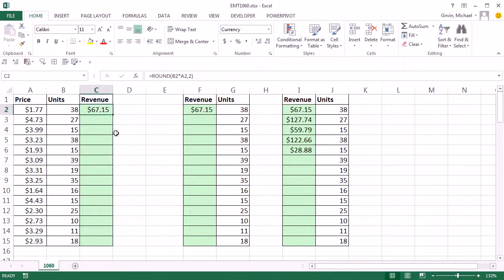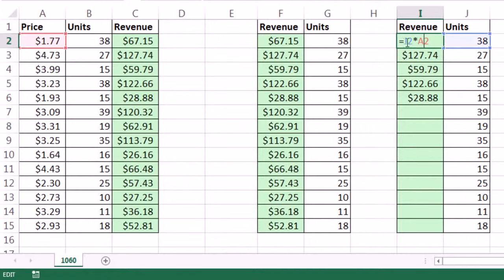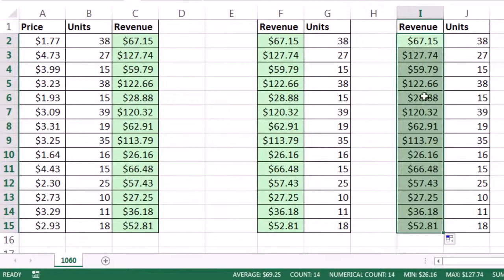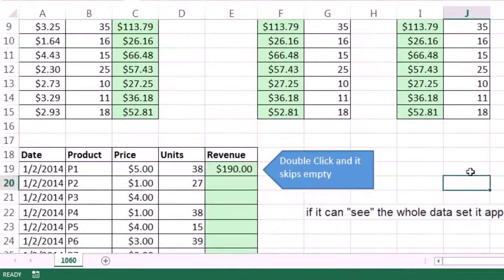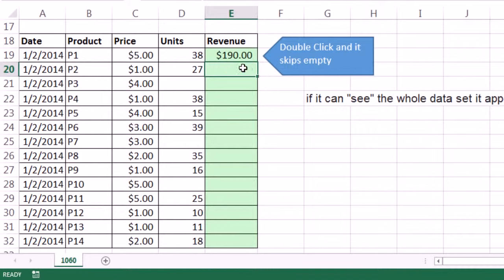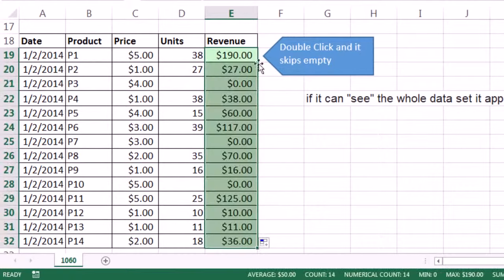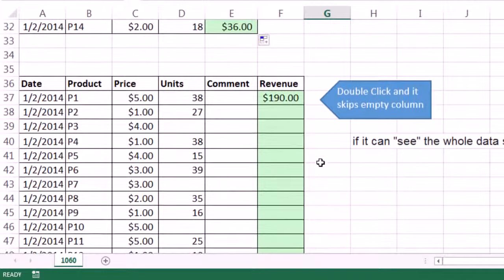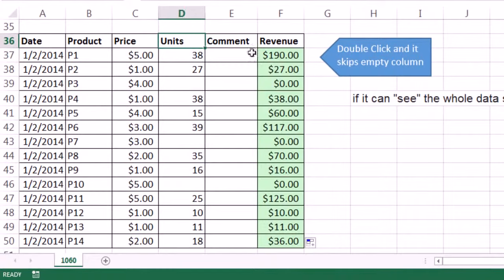Excel Magic Trick 1060 Double Click To Copy Formulas Down Column, 5 Examples Some Empty Cells